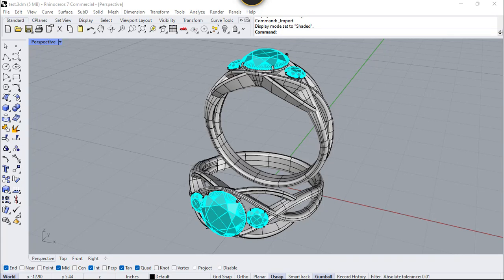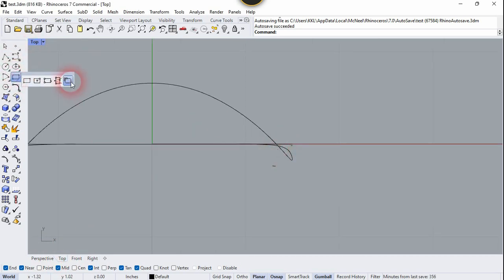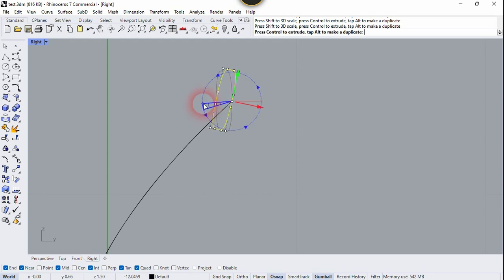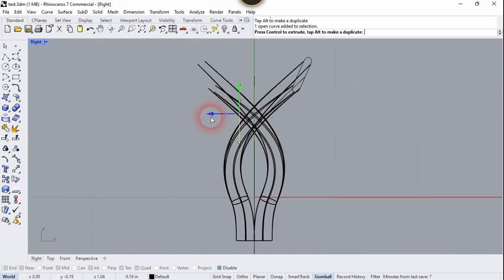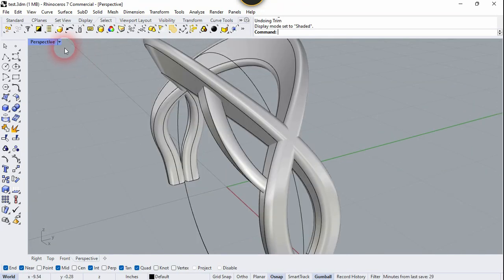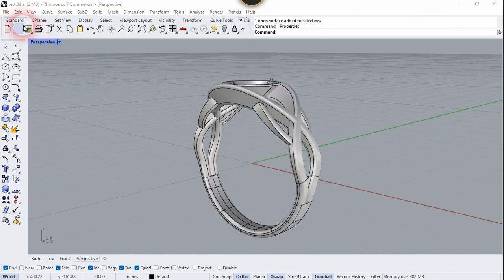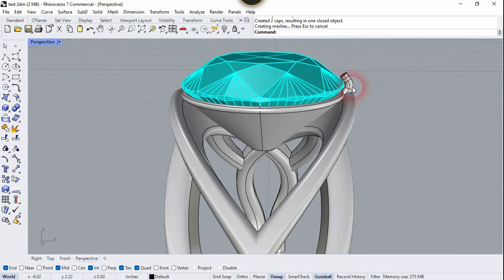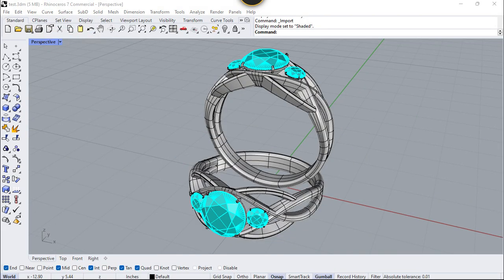Designing of Celtic Knot Engagement Ring in Rhino | Jewelry Modeling in Rhino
Hello Friends !